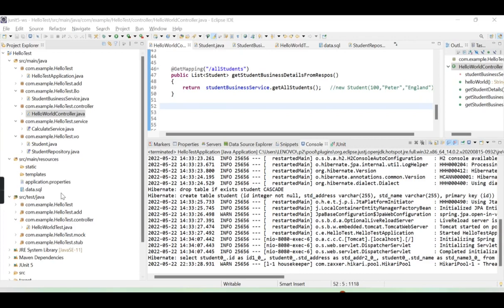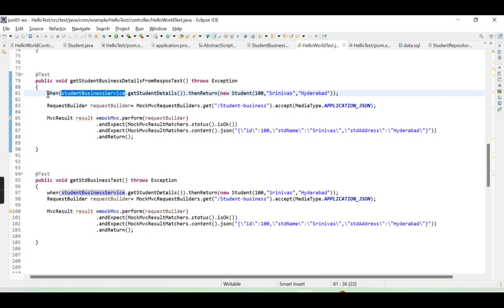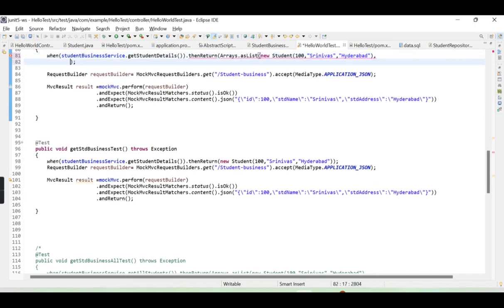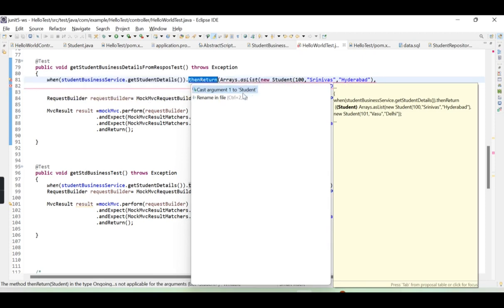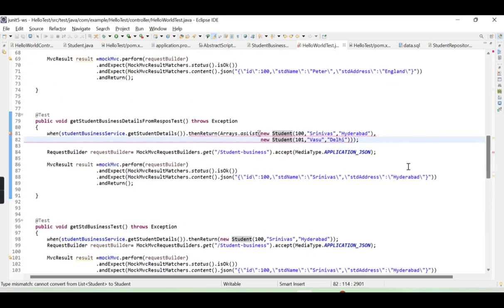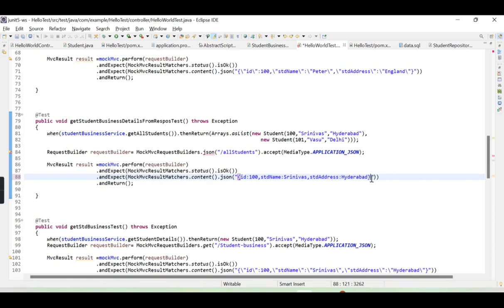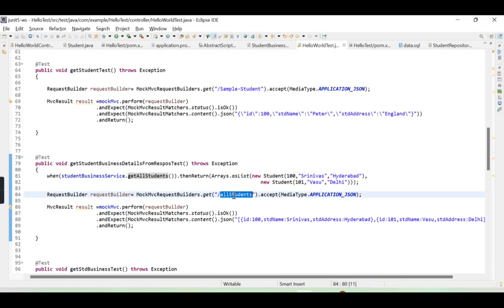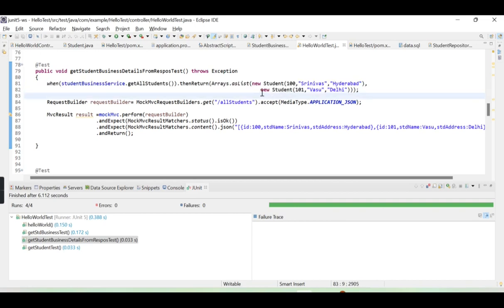Junit :Lesson19:Junit test case for retrieving all the table details